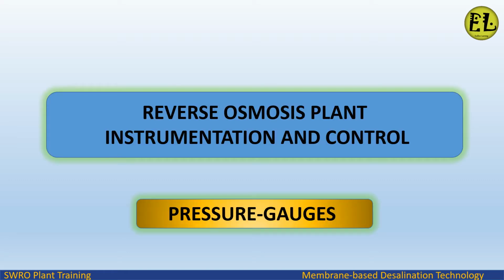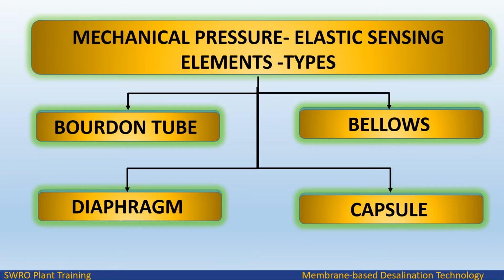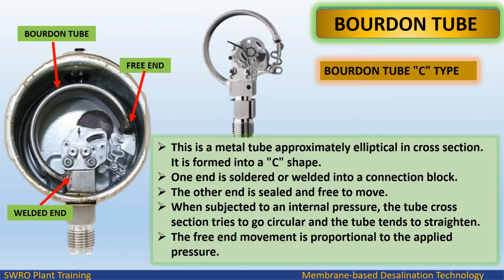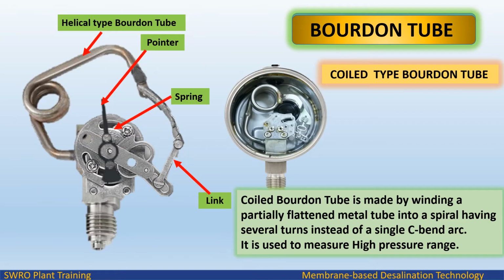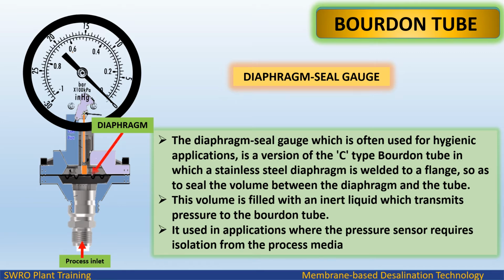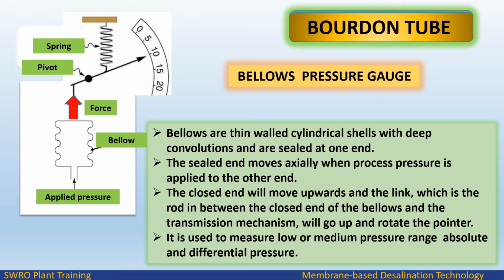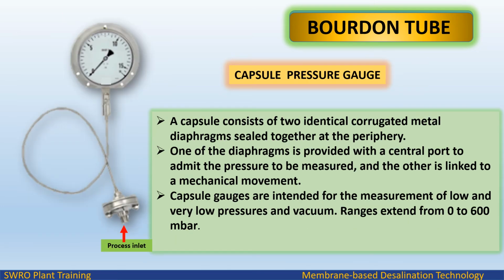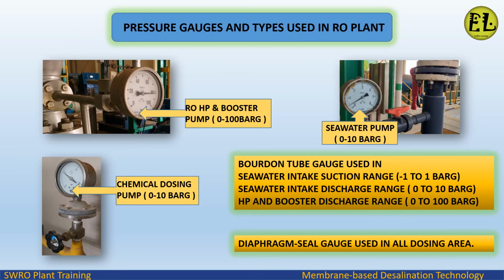Pressure Gauge | Gauge Working Principle | Pressure gauge Types| in RO plant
ENDLESS LEARNING
REVERSE OSMOSIS PLANT - INSTRUMENTATION AND CONTROL
PRESSURE GAUGES
Pressure gauge Types